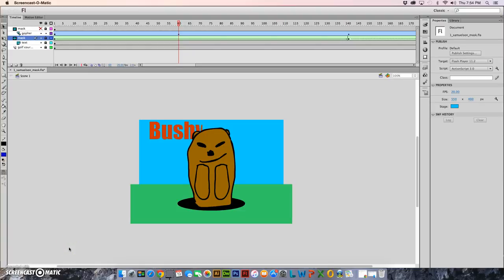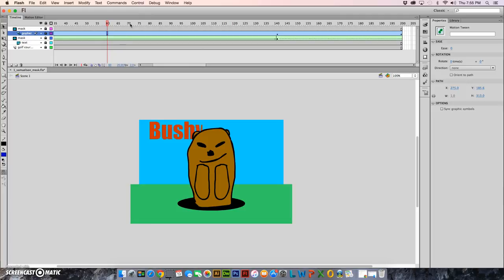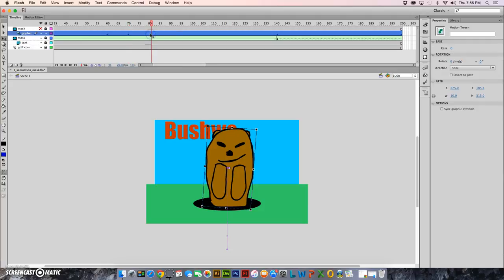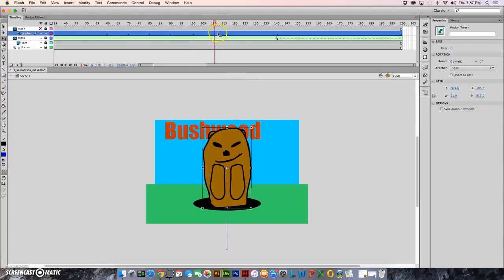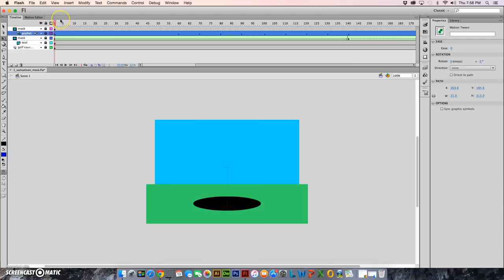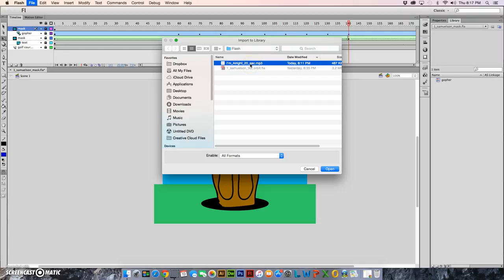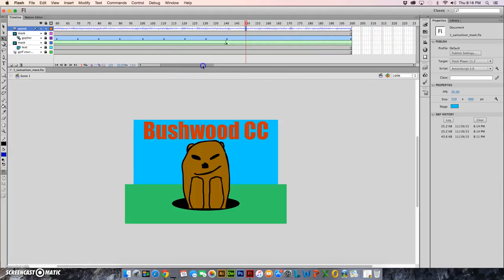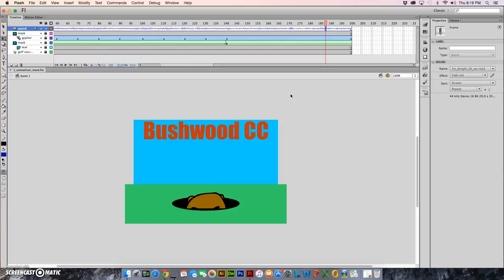FL CS6 gopher dance